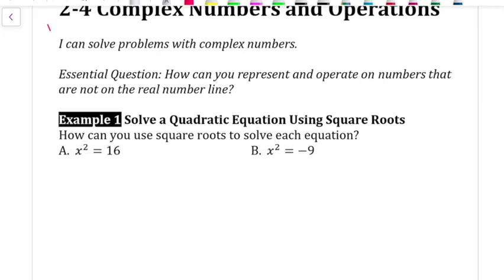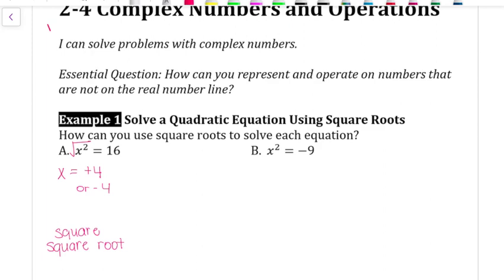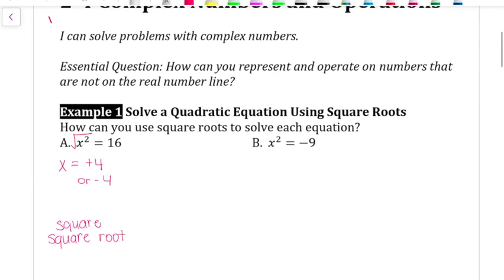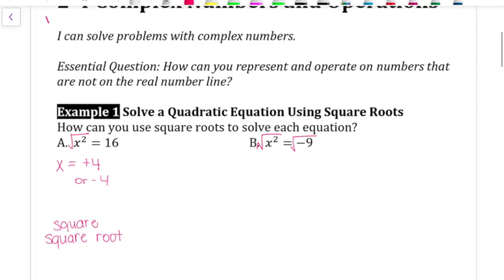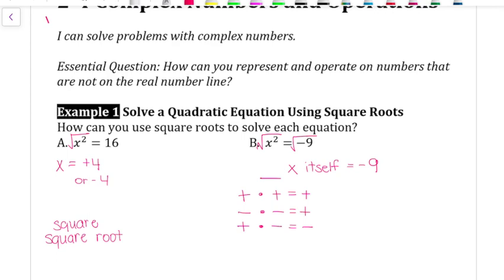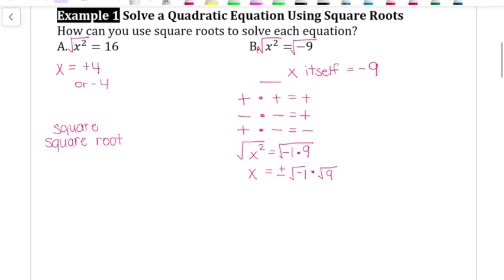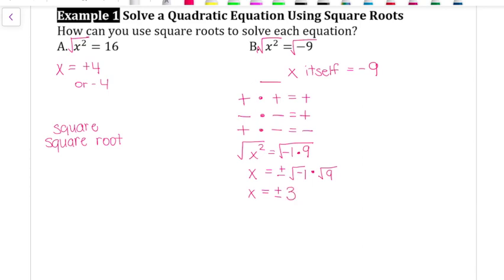Alg 2: 2-4 Part 1 Notes